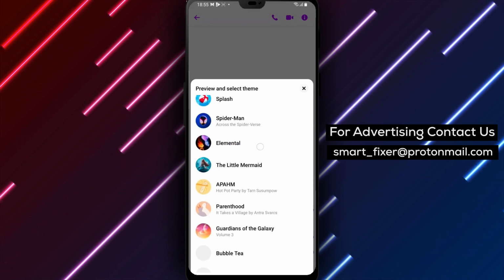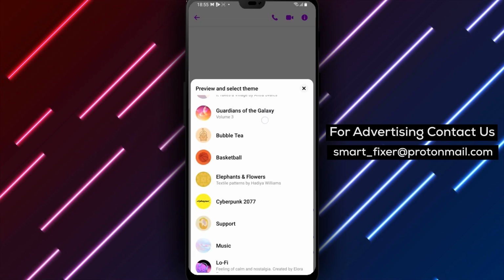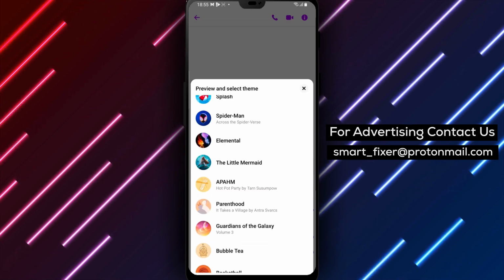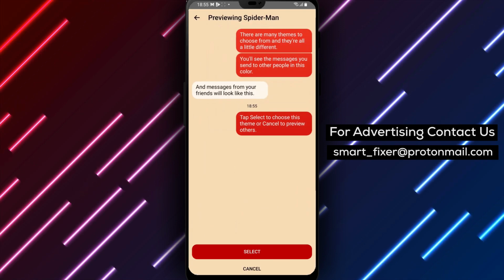How To Change Theme In Messenger Chat - Full Guide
In this video, we'll show you a step-by-step guide on how to change the theme in a chat in Messenger. Changing the theme is a great way to personalize your chats and make them more fun and engaging. Follow these easy steps:
1. Open Messenger
2. Go to a certain chat
3. Tap on the person's name
4. Tap on Theme in the "Customization" section
5. You can view different popular themes and tap on the preferred one
6. The theme will be applied to your chat

That's it! Changing the theme in a chat in Messenger is a simple process that can be done in just a few steps. Personalize your conversations and have some fun with it.